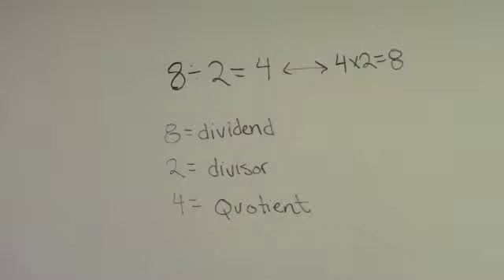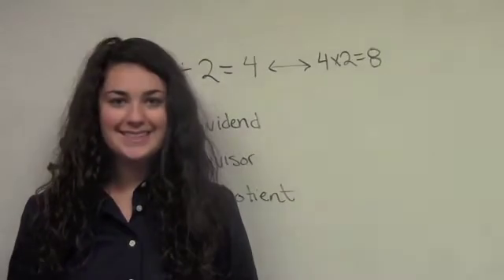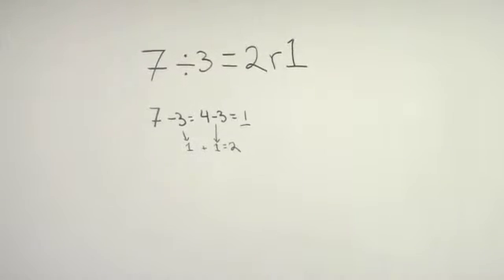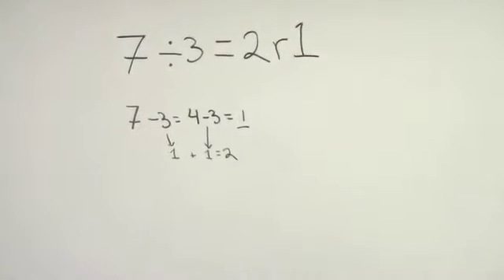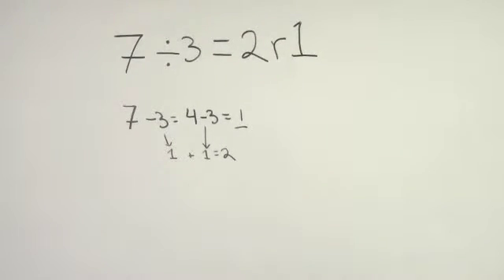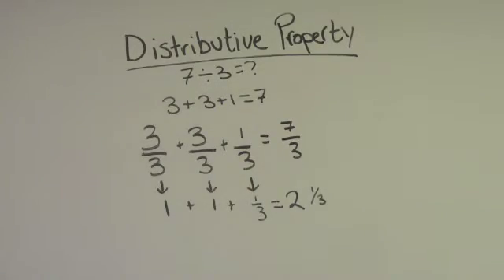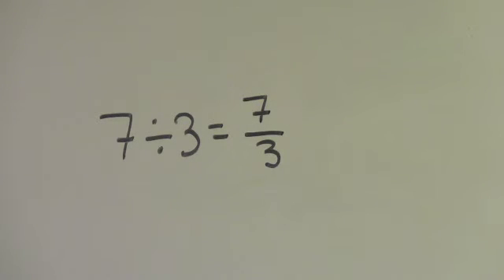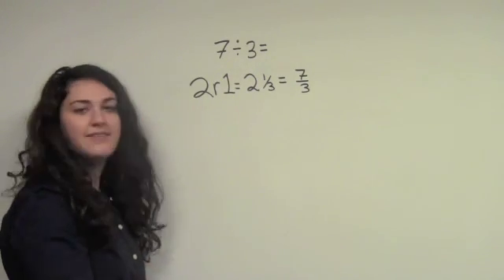Division: One Digit